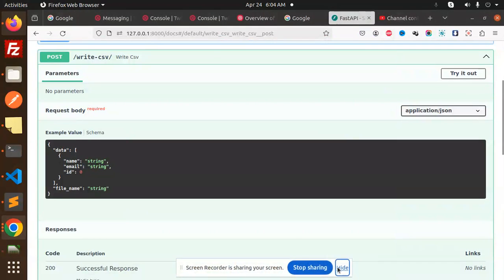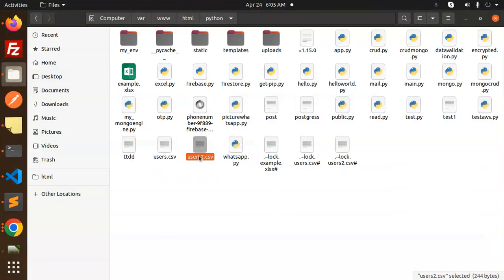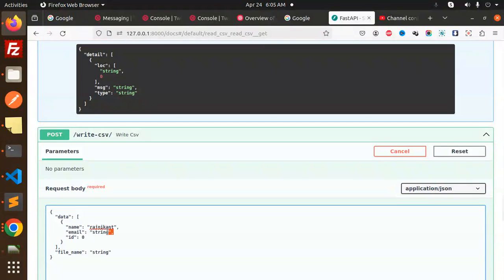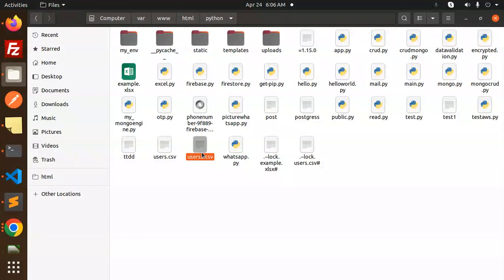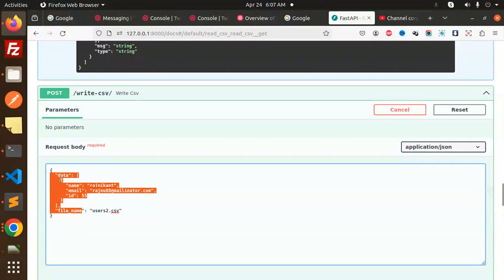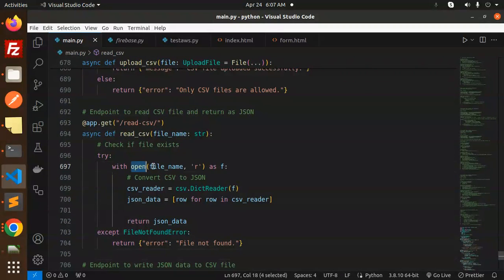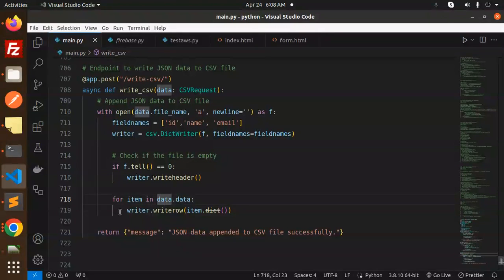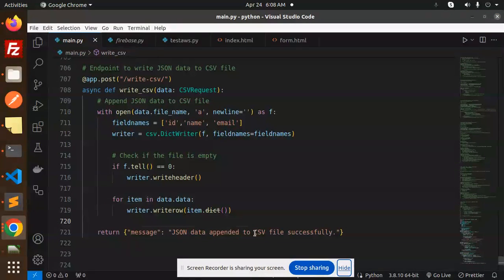Python FastAPI Tutorial #34 How to Read and Write With CSV Files in Python FastAPI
How to Read and Write With CSV Files in Python FastAPI
📝✨ Master CSV Reading & Writing in FastAPI! 🚀 | Python Tutorial
How do I read and write from a CSV file in Python?
Does FastAPI return JSON or CSV?
How do I return a CSV file from FastAPI?
How do I send an image to FastAPI?
🔍📝 FastAPI CSV Handling: Reading & Writing Made Easy! 💻 | Python Mastery
💡📄 FastAPI File I/O: CSV Read & Write Tutorial! 🚀 | Python Web Development
📝✨ FastAPI CSV Mastery: Read & Write Files like a Pro! 🚀 | Python Tutorial
🔥🚀 FastAPI: Ultimate Guide to CSV Read & Write Operations! 💻 | Python Mastery
📊💡 FastAPI CSV Data Management: Read & Write Made Simple! 🚀 | Python Tutorial
💻📝 FastAPI File Handling: Master CSV Reading & Writing! 🚀 | Python Mastery
🔍💼 FastAPI: The Complete Guide to CSV File Operations! 📝 | Python Tutorial
📄🔥 FastAPI CSV Essentials: Read & Write Files Effortlessly! 🚀 | Python Mastery
💡🔗 FastAPI File Operations: Reading & Writing CSV Files! 📊 | Python Tutorial
🚀💼 FastAPI: Unlocking CSV File Management Techniques! 📝 | Python Mastery

Nest